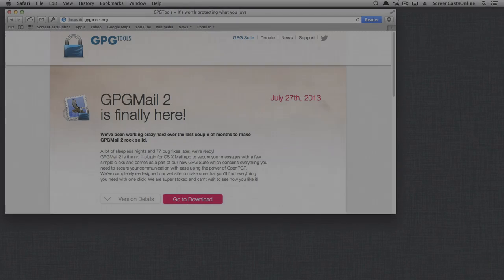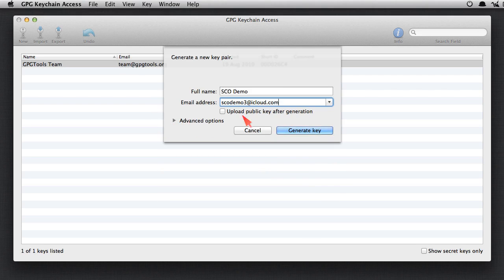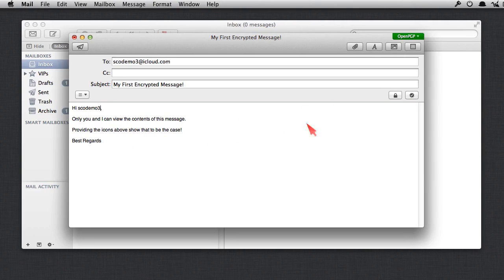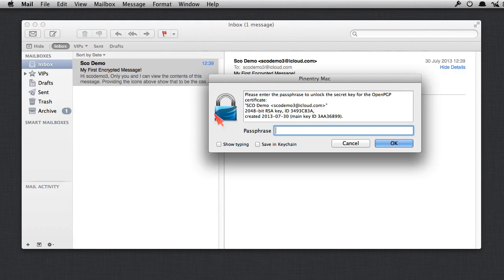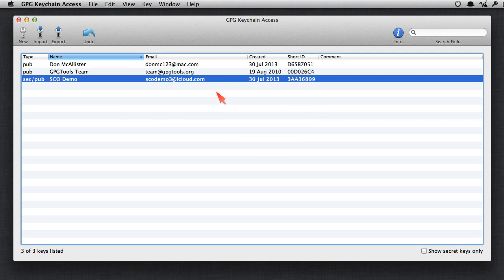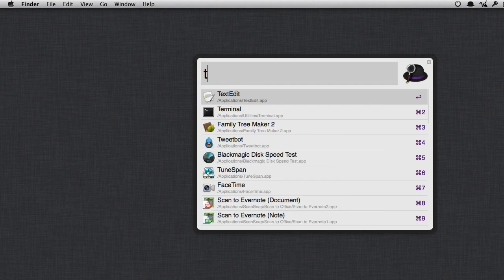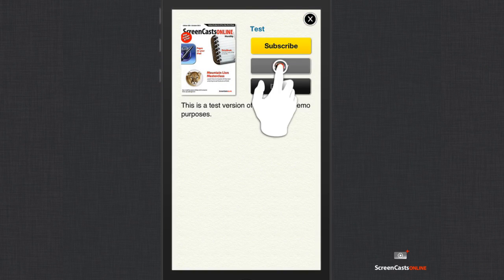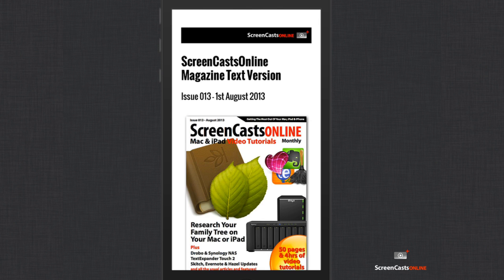SCOM0411 - Sign & Encrypt Emails and Files on your Mac with GPGTools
Without being overly dramatic, recent events have shown that your private data may not be as private as you think. Storing any unencrypted data or emails on remote services may eventually be accessed and read by official and unofficial prying eyes.

The tutorial takes you through the simple process of installing the Open Sourced GPGTools including GPG Mail 2. Its much simpler to setup than you might think, and once setup, signing and encrypting email is as easy as clicking a button.

Even if you don't intend to encrypt all your emails, the tutorial shows you how to get your own public and private keys, so other people can send you signed and encrypted emails and files.

This week, I demonstrate just how easy it is to digitally sign and encrypt your email with a strong 2048-bit RSA key, so you can prove who sent it and restrict decoding to just those you intend. Not just emails, I also show you how to sign and encrypt files too, all by the use of a simple suite of tools.

The full tutorial covers:

* GPG Tools
 * Installation
 * Generating a Key Pair
 * Sending an Encrypted & Signed Email
 * Searching For Public Keys
 * GPG Suite Preferences
 * Adding Multiple eMail Addresses to a Key
 * Using OpenPGP Services
 * GPGTools Wrap Up

* ScreenCastsOnline Monthly Magazine
 * New iPhone Version
 * New Features